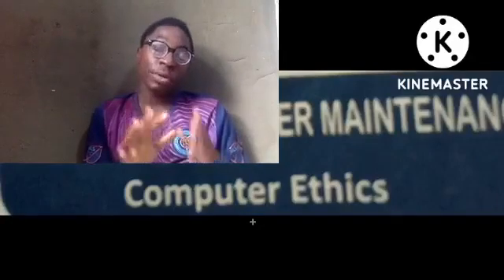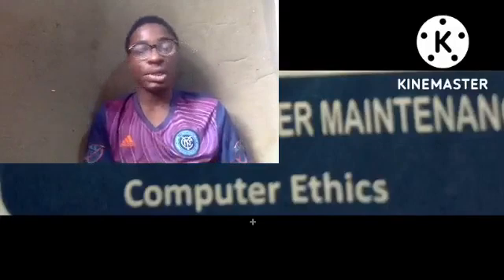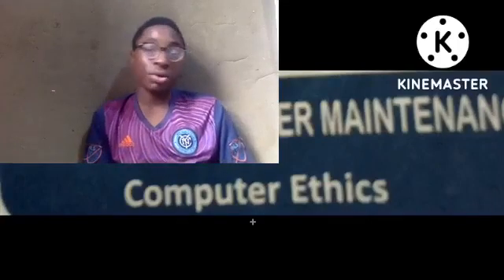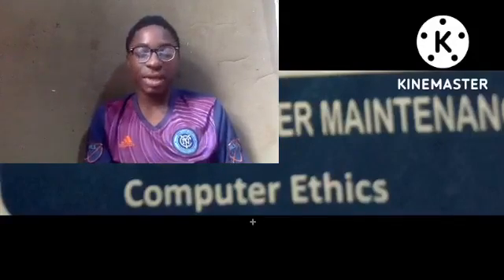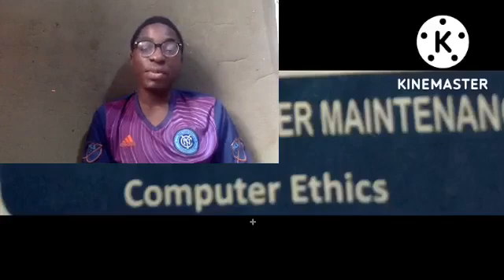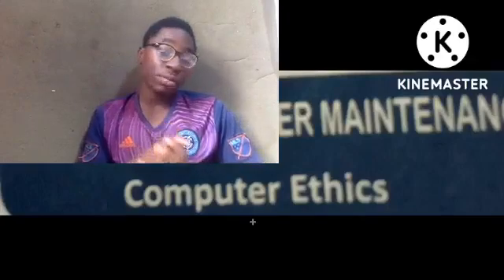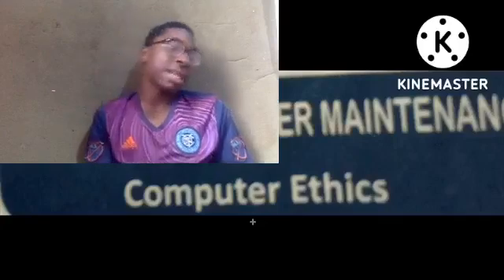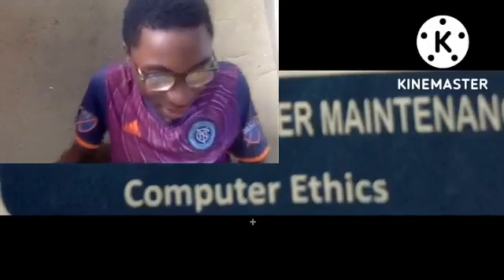crash Data processing👉Computer Ethics